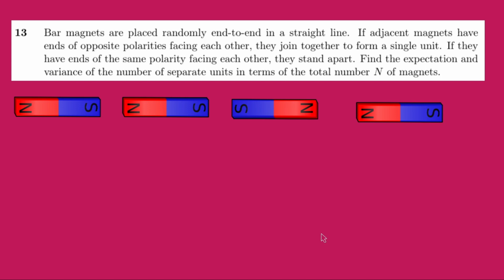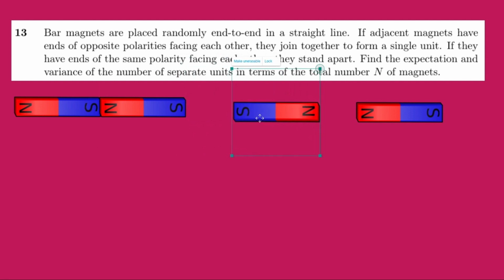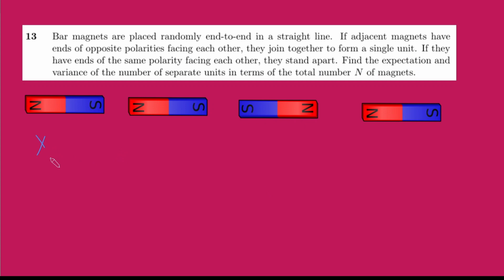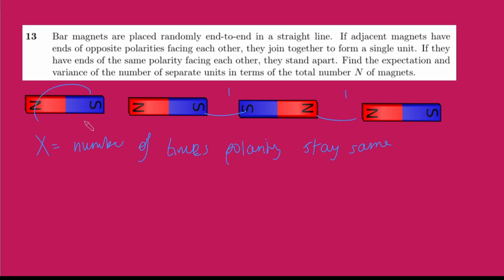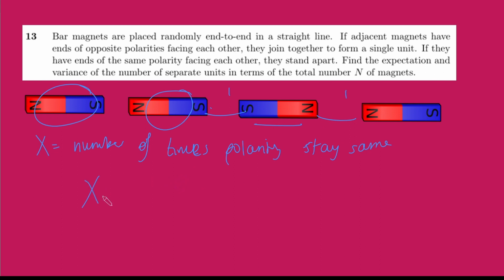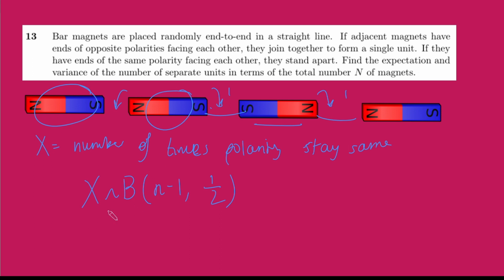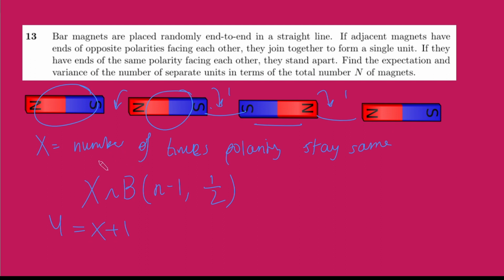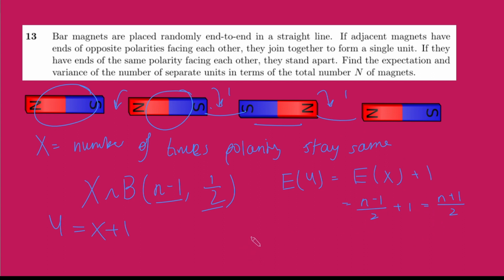Randomly Placed Magnets: How Many Pieces Will You Make? Cambridge 1999 STEP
Thanks.